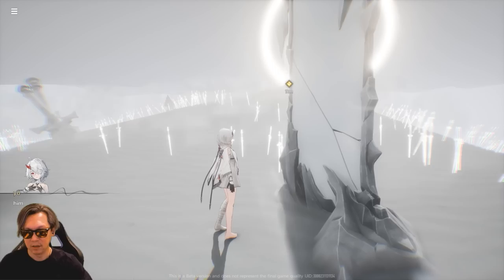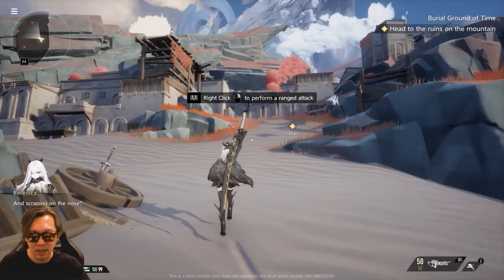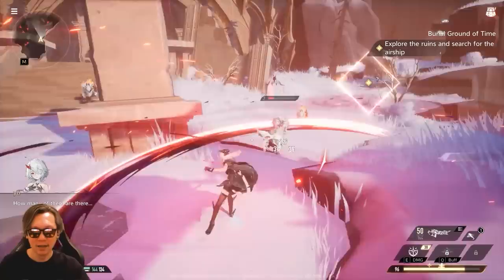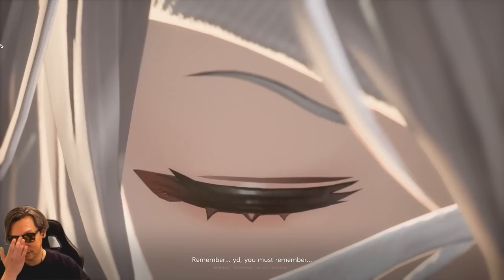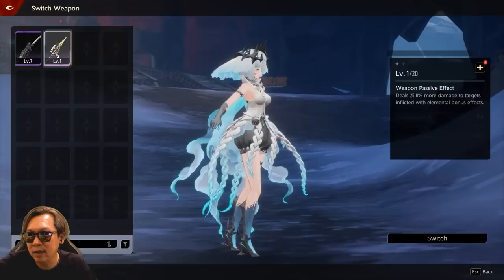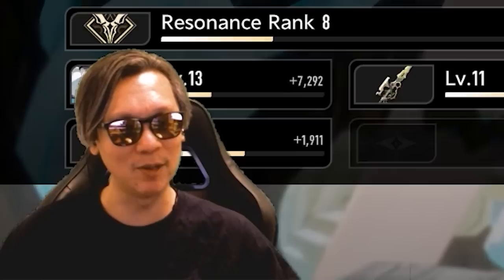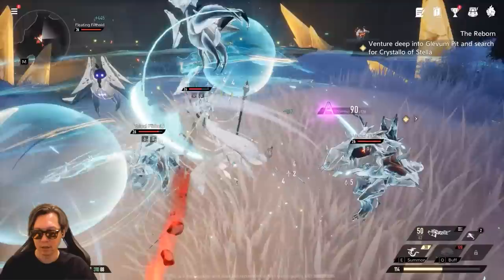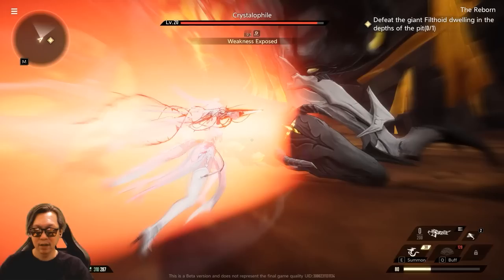DUET NIGHT ABYSS TECHNICAL PLAY TEST WAS GOOD!!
This game is worth playing!